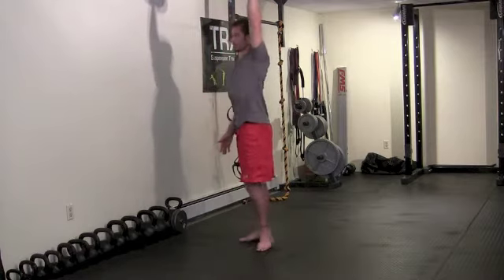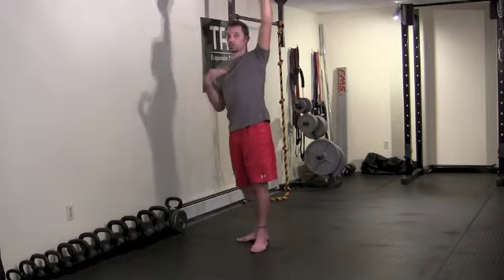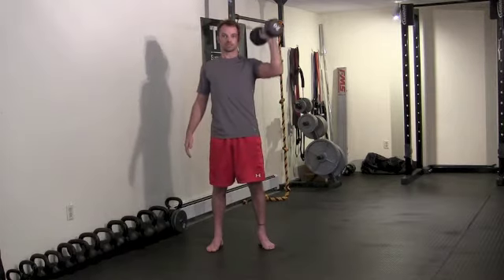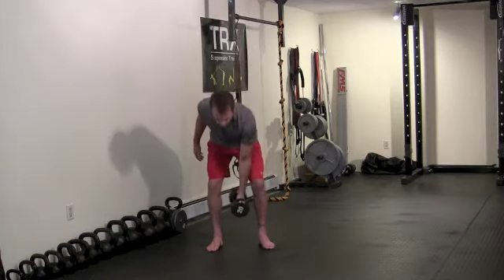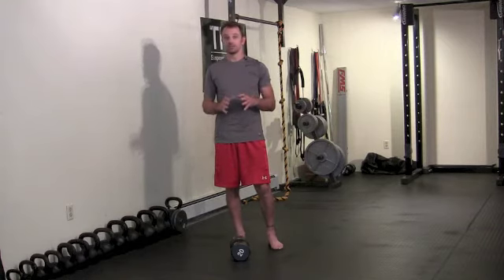The Shoulder Press for BJJ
In this video I share the Shoulder Press and why it is such a great exercise for BJJ.

You can check out other great training tips like this one, plus sign up to receive a FREE 30 day bodyweight workout